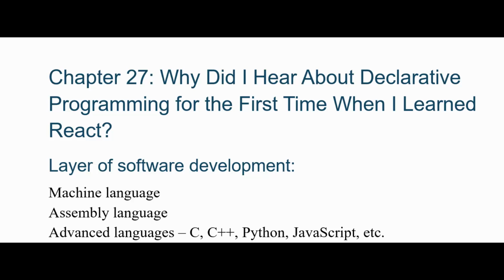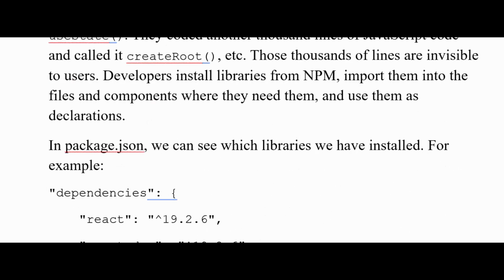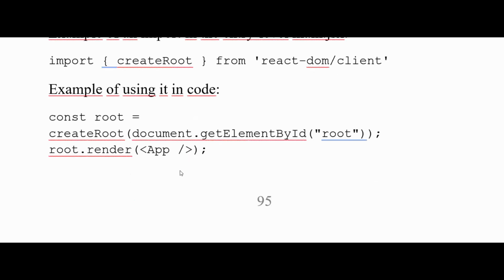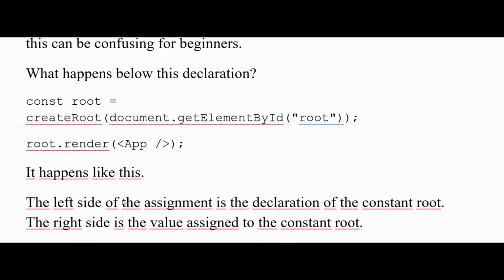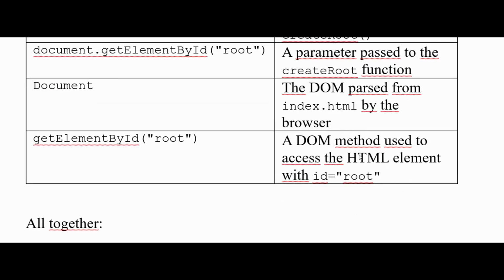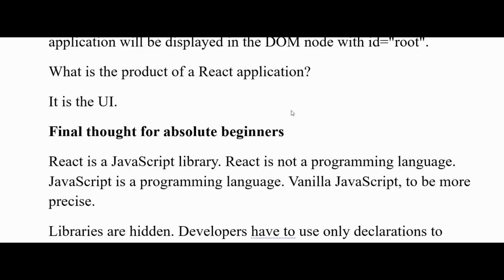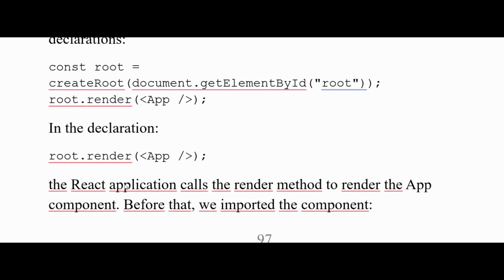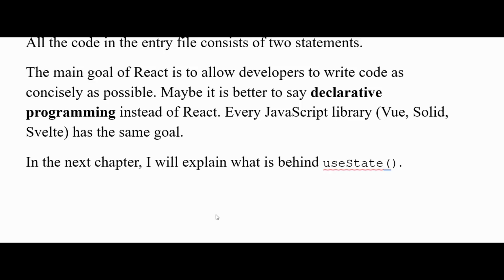Chapter 27: Why Did I Hear About Declarative Programming for the First Time When I Learned React?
SEO Description

Chapter 27: Declarative Programming in React — What Is Behind createRoot() and useState()?

Why does React code look so different from ordinary JavaScript? In this chapter, we explore declarative programming and explain what happens behind React declarations such as createRoot() and useState(). Beginners see only a simple function, while thousands of lines of JavaScript code remain hidden inside the library. The iceberg metaphor makes this React concept easy to understand.

More books by Ivica Kartelo

If you enjoy this video and want to learn React, JavaScript, AI, and modern web development step by step, explore all my books on Amazon: